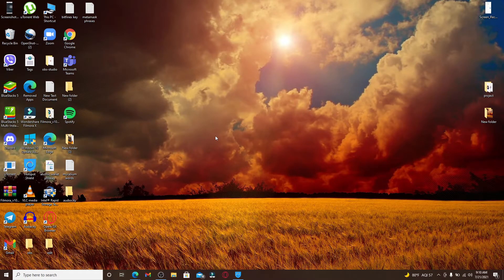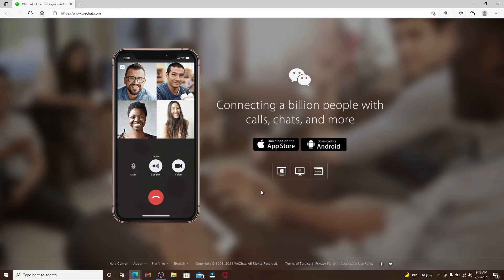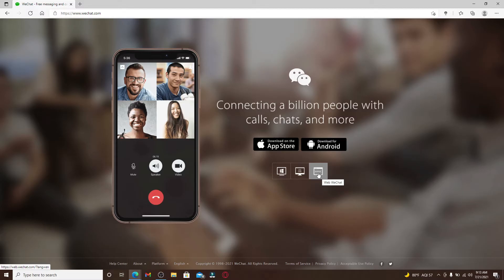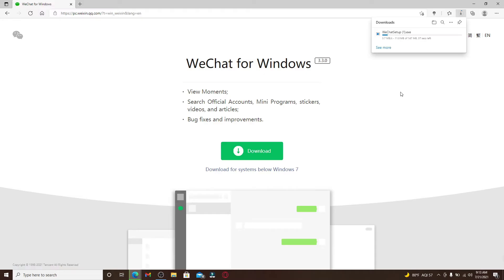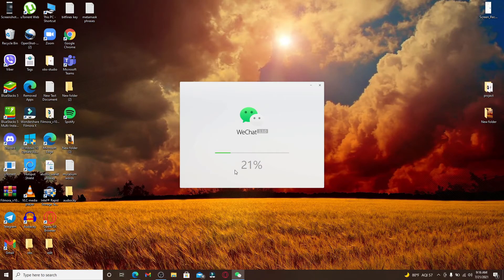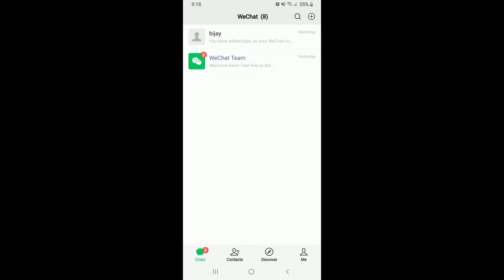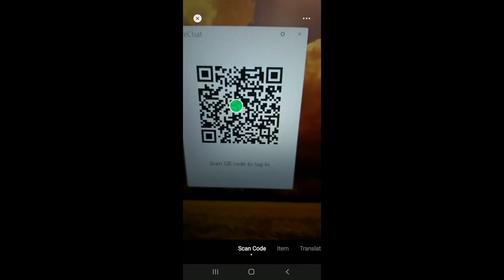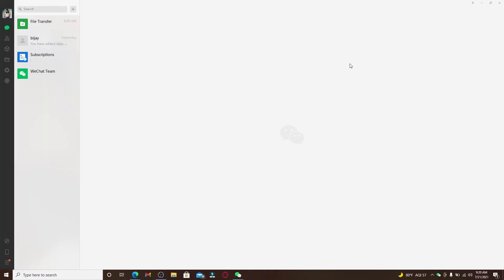How To Login WeChat On PC | WeChat Sign In From PC 2021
Do you want to log in to WeChat on your PC? This video will show you the steps.
1. Go to the official website of Tencent and download the latest version of the QQ chat app on your computer.
2. Double click on the downloading file, you will be prompted with a window, please insert your user ID and password to log in.
3. Click the "Next" button, it will automatically guide you to open up a Wechat account.
This is how you can log in to WeChat On PC.
Chapters
00:00 Intro
00:18 How To Login to WeChat On PC
02:15 Outro